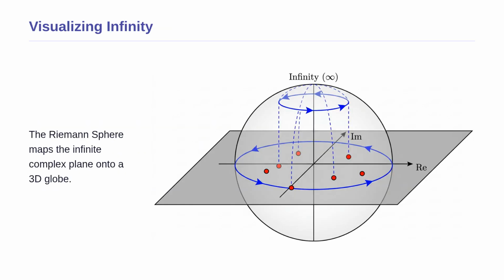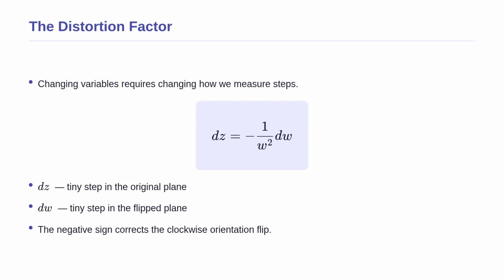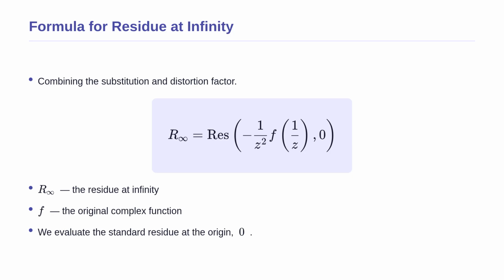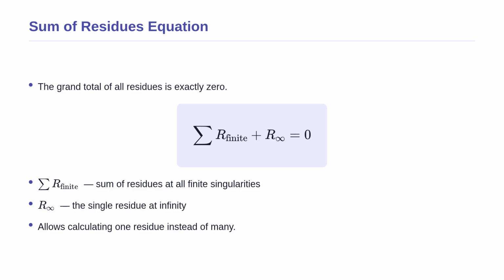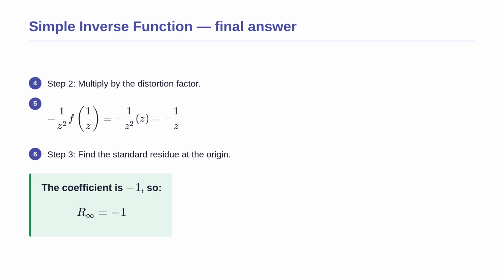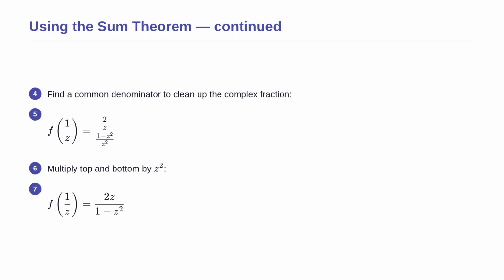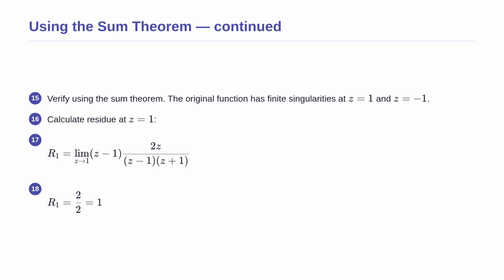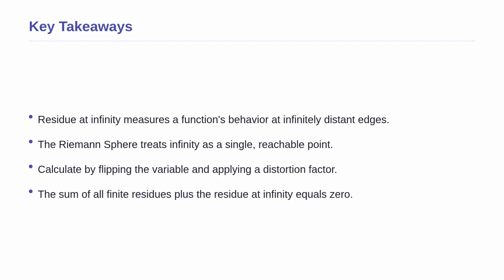Complex Analysis - Residue at Infinity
Video lecture on Residue at Infinity for Complex Analysis.